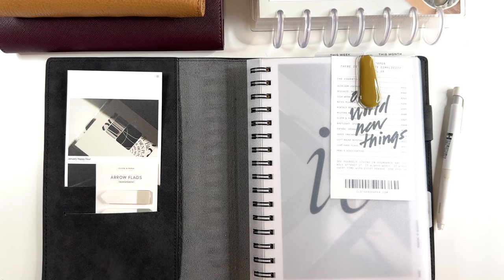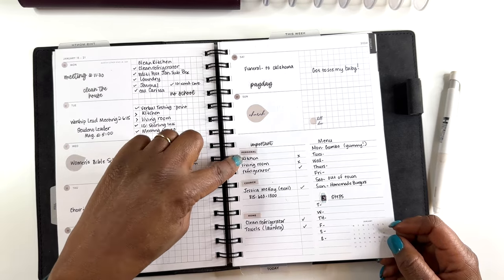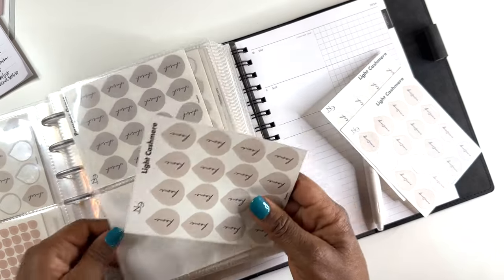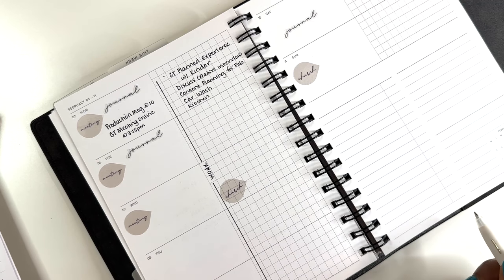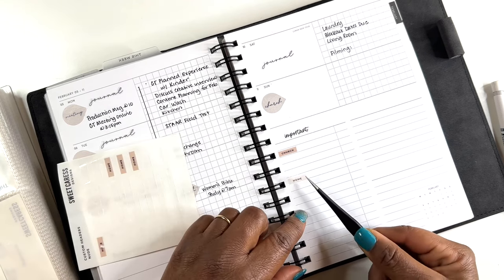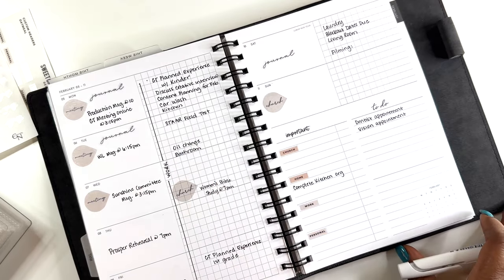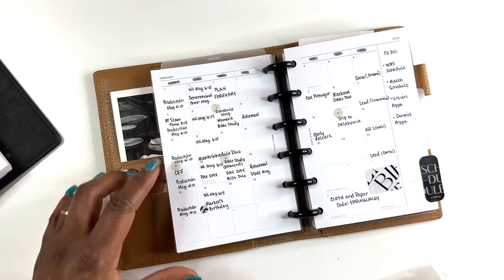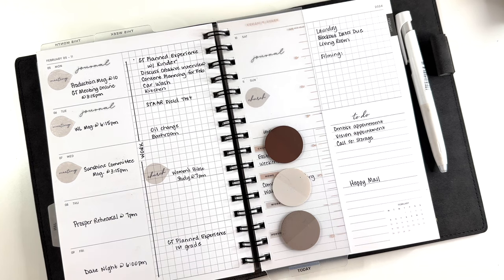plan with me | functional planning + flip through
"🗓️ Dive into the Week Ahead with Me! Join this Weekly Functional Plan with Me video where we break down the upcoming week with actionable steps and organization strategies. 📊 From goal-setting to tackling our to-do list, this session is your guide to a productive and fulfilling week. Let's conquer the week together! WeeklyPlanning Productivity PlanWithMe"

CODE: SPRINGLACEY

MY BLOG for FREE printables and exclusive content!

Song: Good Night
Licensor's Username:
Owner: FASSOUNDS